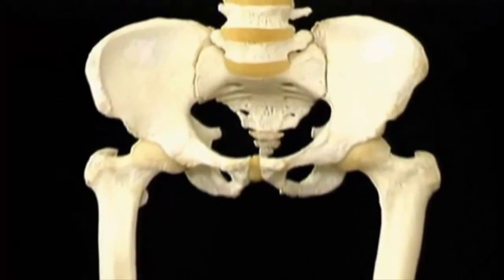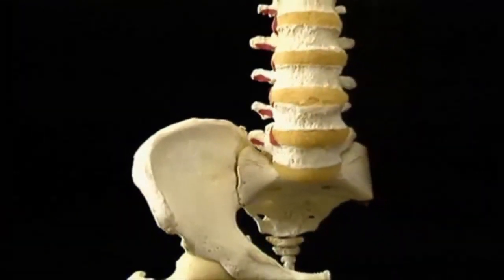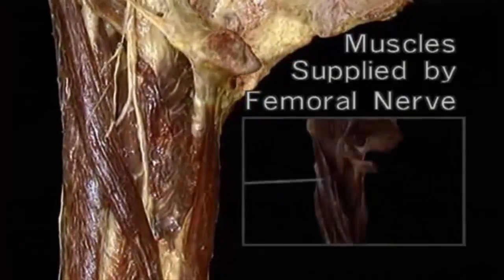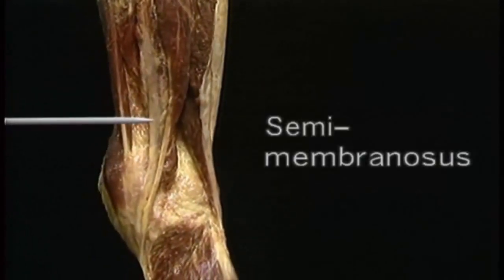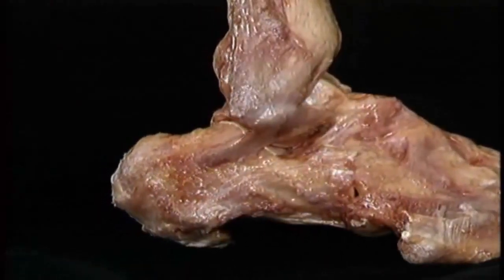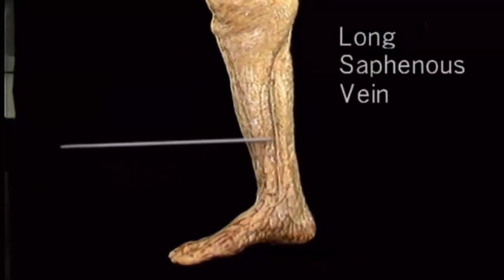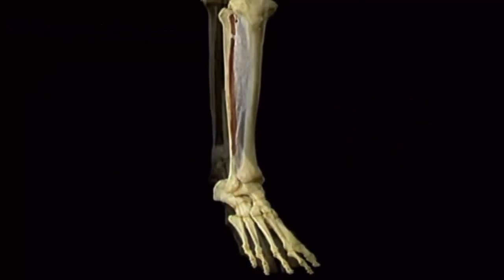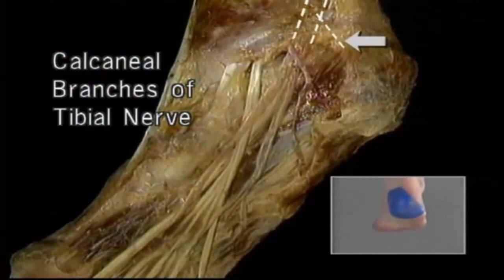Atlas Of Human Anatomy - The Lower Extremity